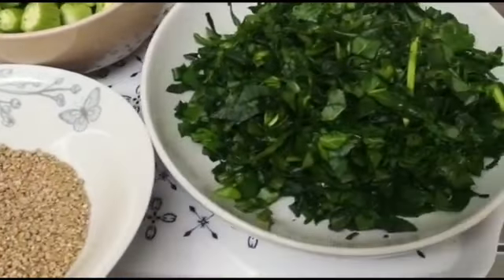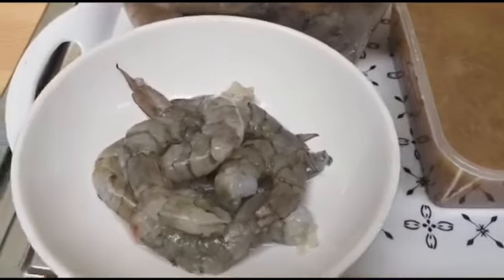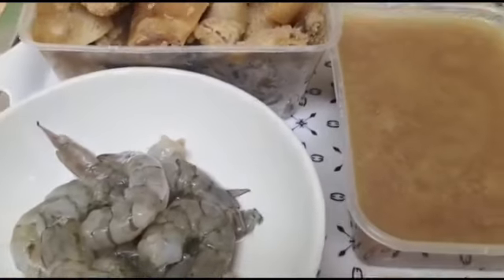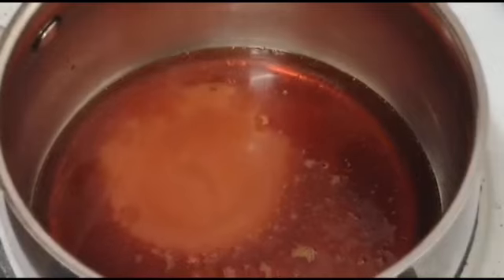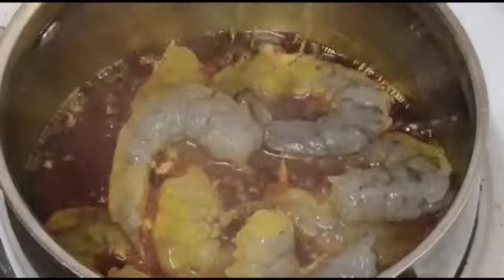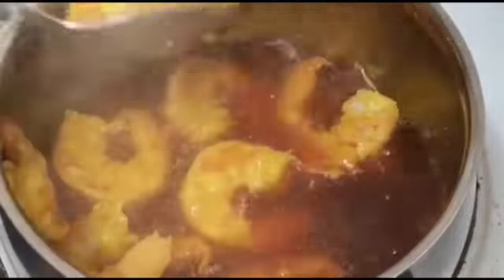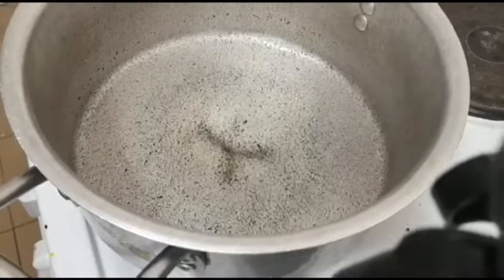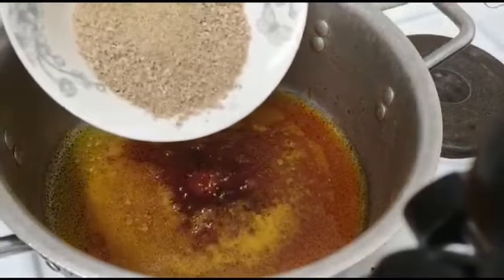VLOGMAS DAY 12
Hi 👋